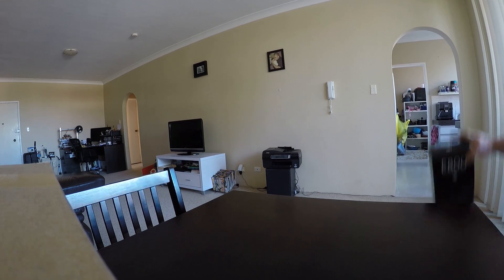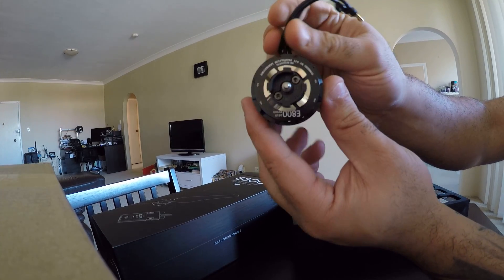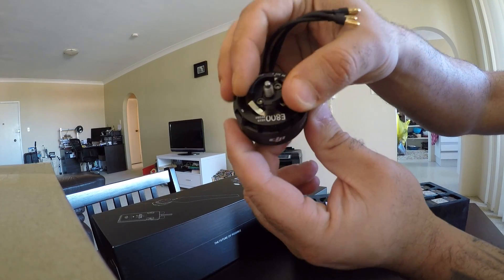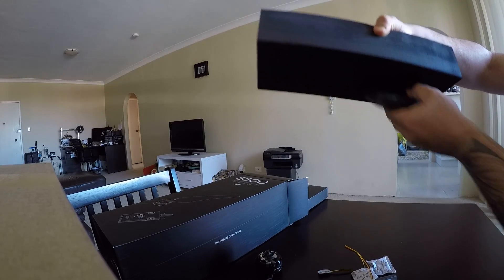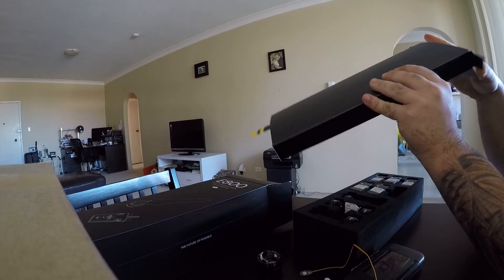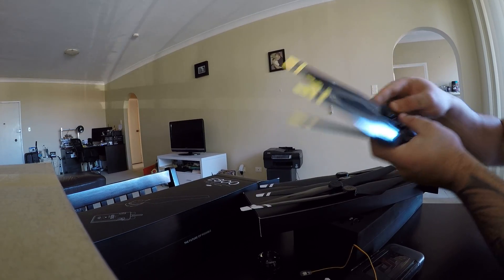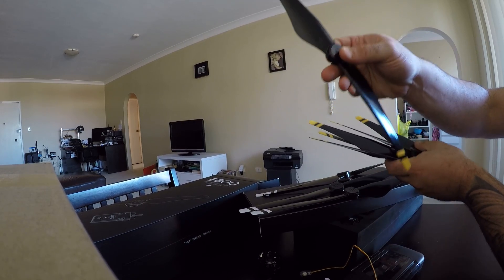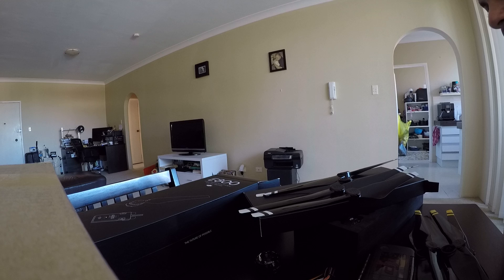DJI E800 Tuned Propulsion System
Quick unboxing of the new DJI E800 Tuned Propulsion System direct from DJI website. No Australian distributor had stock of these yet. Could be the first set to land in Australia. Going to fit these to the new Tarot T810 sport frame which is still in transit from banggood.com